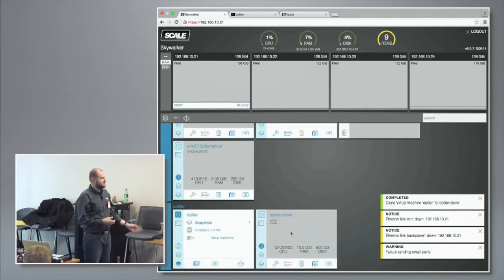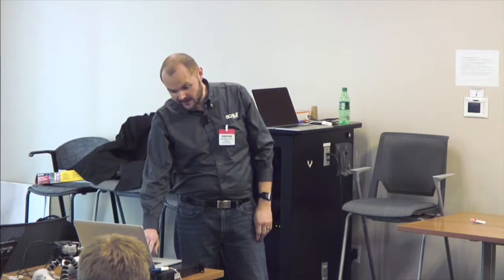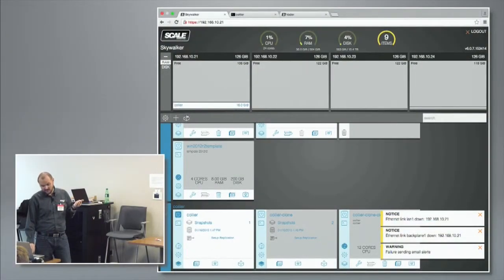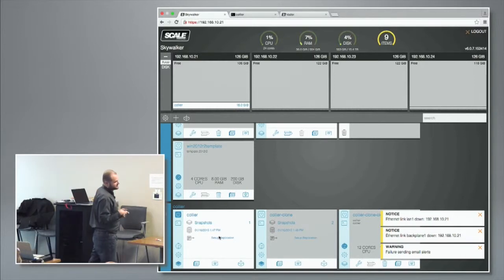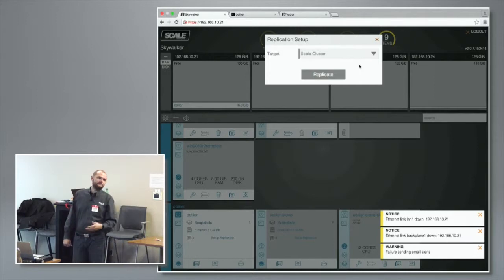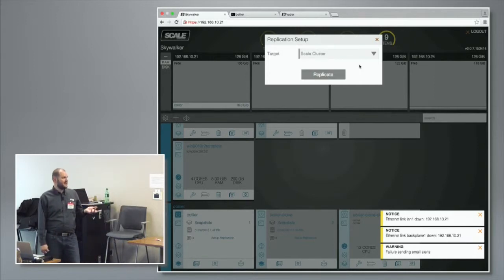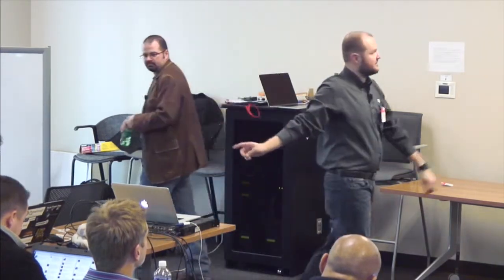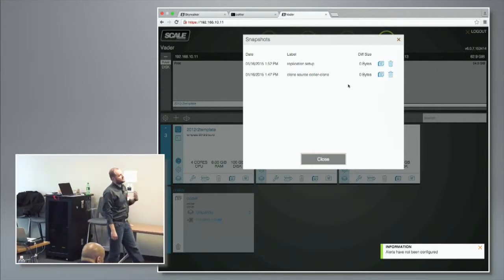Scale Computing Cloning and Replication Demo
Mike Lyon, Service Delivery Manager of Scale Computing, demonstrates the cloning and replication capabilities of the system. Recorded as part of Virtualization Field Day 4 on January 16, 2015 in Austin, TX.